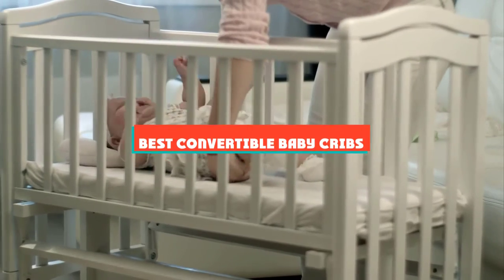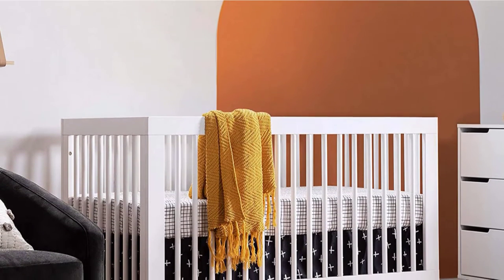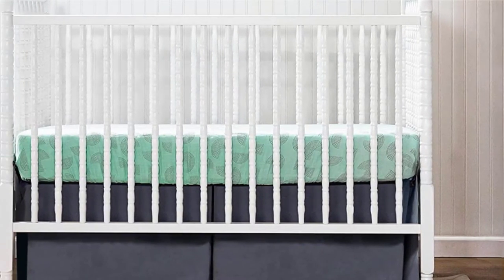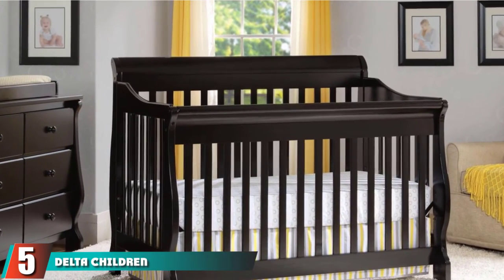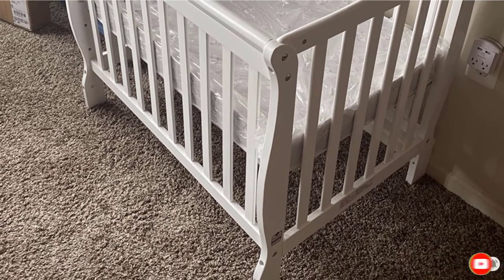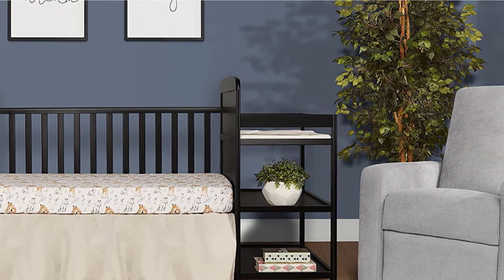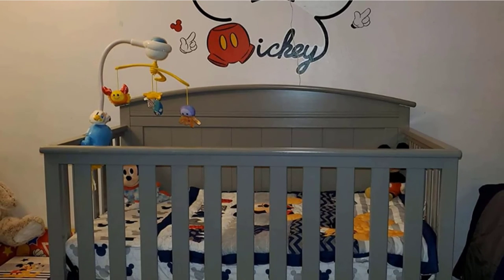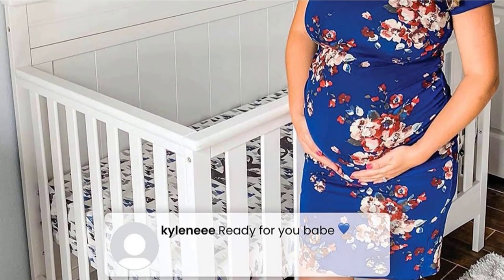Best Convertible Baby Crib In 2021 - Top 10 Convertible Baby Cribs Review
Links to the Best Convertible Baby Crib we listed in today's Convertible Baby Crib Review video & Buying Guide:

Top Rated Convertible Baby Crib List :

1 . Hudson 3-in-1 Convertible Crib
2 . DaVinci Union 4-in-1 Convertible Crib
3 . Jenny Lind 3-in-1 Convertible Portable Crib
4 . Benton 4-in-1 Convertible Crib and Changer
5 . Delta Children Canton 4-in-1 Convertible Crib
6 . Dream On Me Aden 4-in-1 Convertible Mini Crib
7 .  DaVinci Kalani 4-in-1 Convertible Crib
8 .  Dream On Me Anna 4-in-1 Convertible Crib and Changer
9 . Delta Children Archer Solid Panel 4-in-1 Convertible Baby Crib
10 . Delta Children Fancy 4-in-1 Convertible Baby Crib

In this video, we have gathered the Convertible Baby Crib for your beloved baby. With all types of consumers in mind, we made this list through extensive research, pricing, quality, durability, brand reputation, and a few other crucial factors. Meaning, you can get the listed products with utmost confidence.